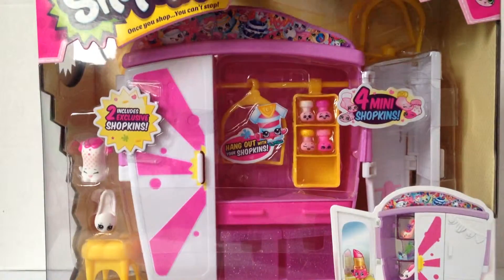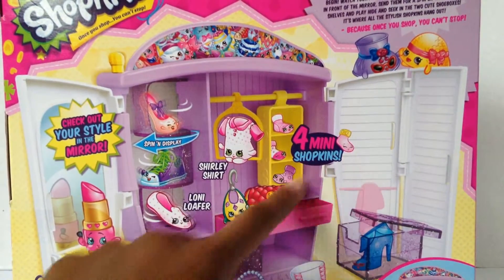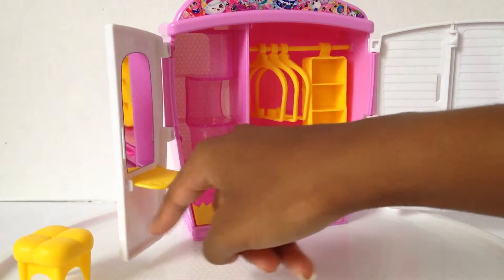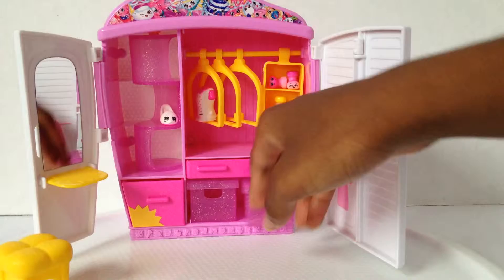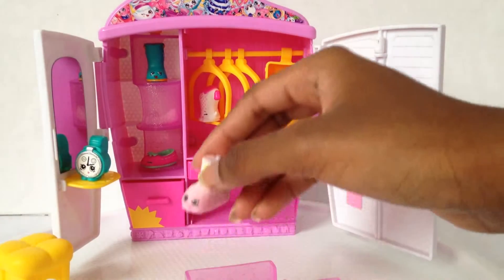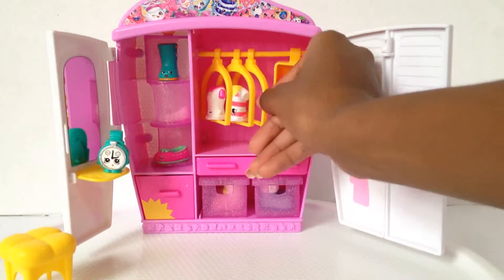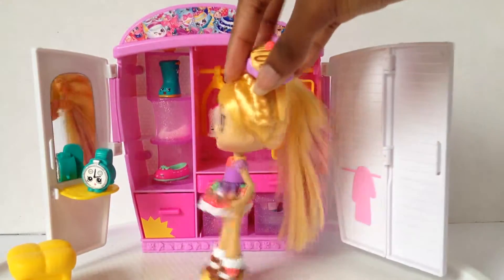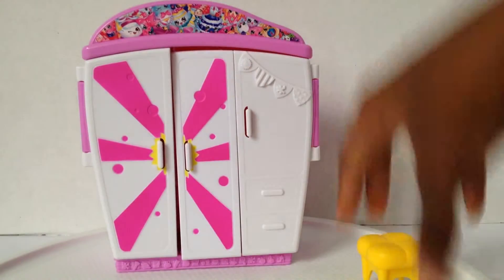Shopkins Fashion Spree Style Me Wardrobe Review! (Part 4)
This is Rose reviewing the Style Me Wardrobe! In this set you get 2 exclusive shopkins, 4 mini shopkins, a a stool and the wardrobe!